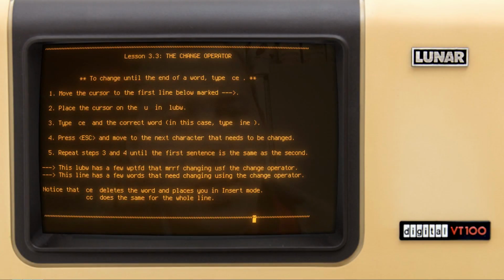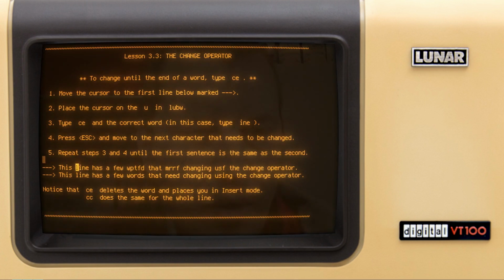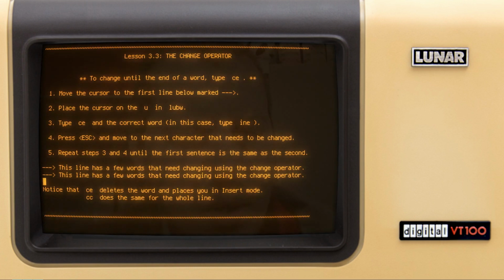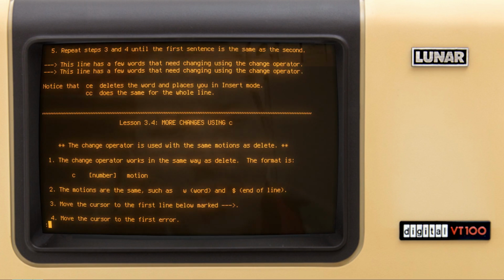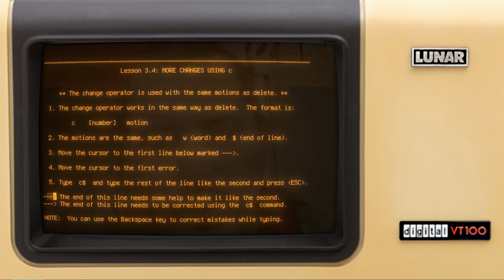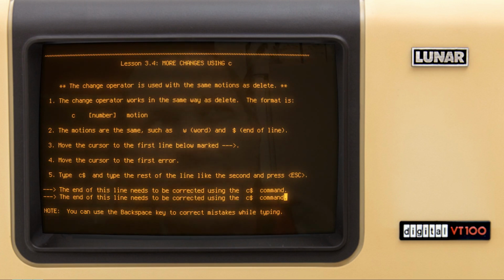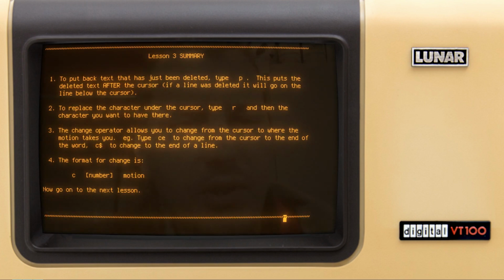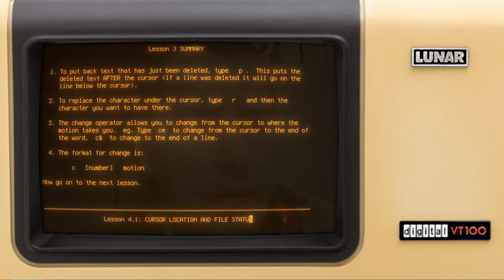VIM Tutor LESSON 3: Put, Replace, Change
Monkey See, Monkey Do LINUX

Distro independent linux package manager

VICI - Minimalist cross-platform terminal based text editor

ED - The standard Linux Text Editor in Go

TUTORIALS COVERING MOST OF THE ABOVE PROJECTS

00:00 Normal mode command syntax
00:30 Change operator
01:34 'edit-centric' mindset vs 'only insert mode' mindset
02:55 Why VIM's mindset thinking in 'edits' is so important
04:25 Change command in command mode (like in GNU ed)
05:20 More changes using change command
06:05 Backspace key behavior explained
07:05 Lesson 3 summary